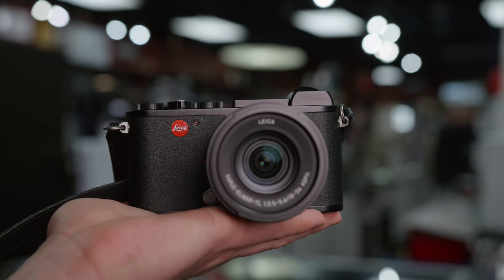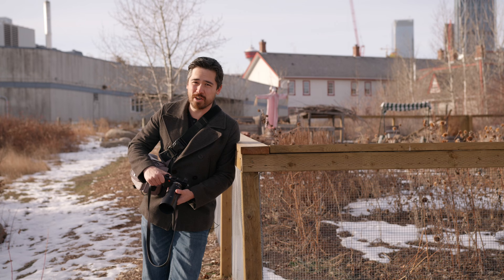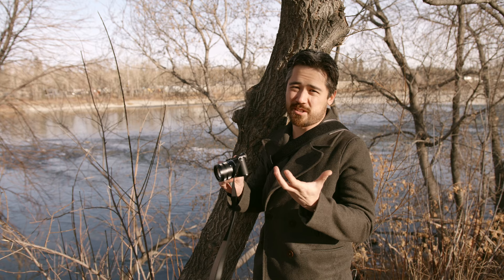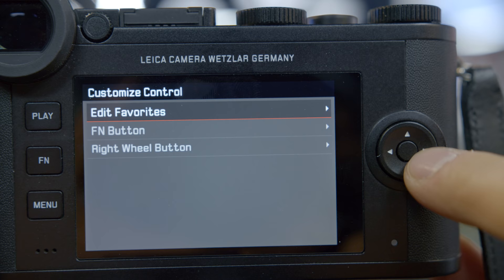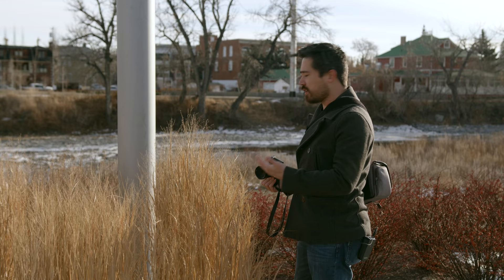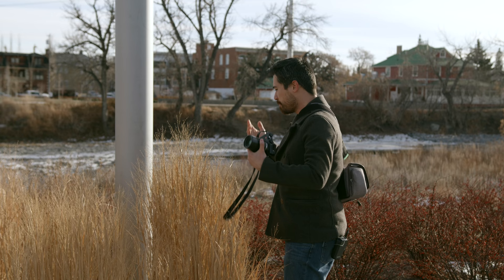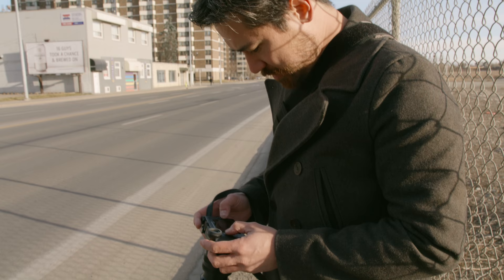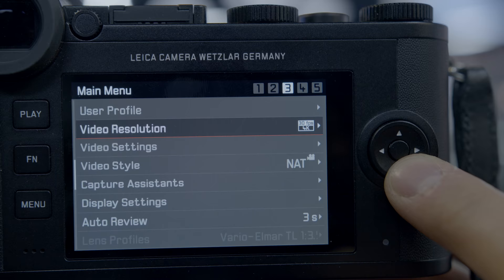Leica CL Hands-On Field Test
After being impressed by the Leica M10 and M-D, we were excited to get our hands on Leica's latest APS-C camera, the CL. With a minimalist, more traditional interface, the CL is an attempt to appeal to a more mainstream audience. Chris Niccolls took the Leica CL around Calgary to see how this new luxury camera fares.

Shot on the Panasonic EVA1